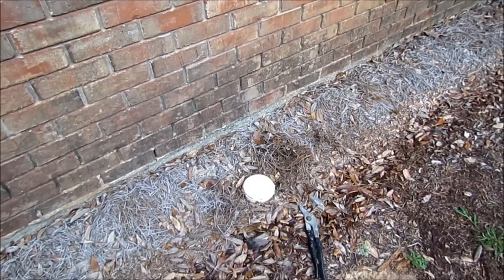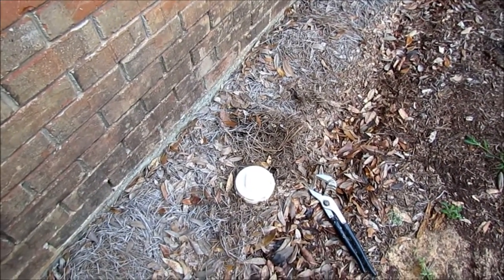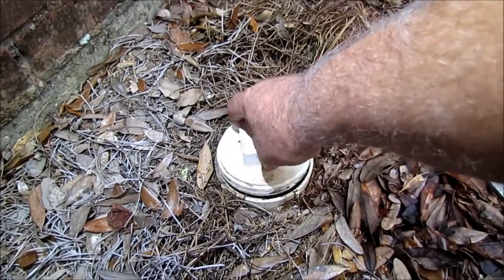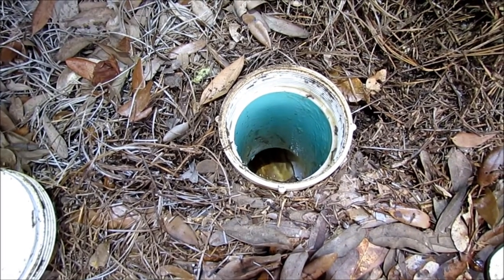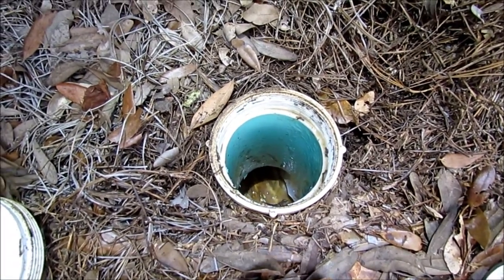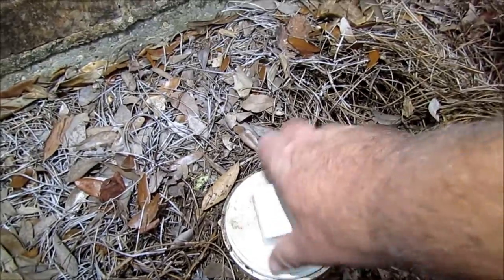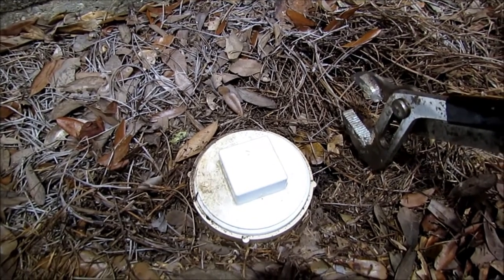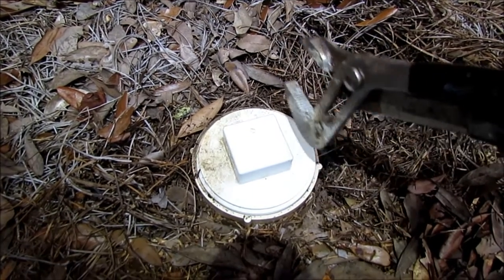Where and How To Find Locate Sewer Line PVC Pipe Clean-Out Service Drain Cap Read Below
You may have a Clean-Out and not know it, because it could be buried by debris. They are normally located within a few feet of the foundation wall and can be on any side of the house. This can save you thousands of dollars. Best of all it can provide you the knowledge to mitigate potential issues.  The link to this and other channels are in this thread below. There is also informative articles on the facebook page "Southern Home Talk". "Knowledge Is Savings". Facebook "Southern Home Talk" Tribute The Tribute Band Building Science